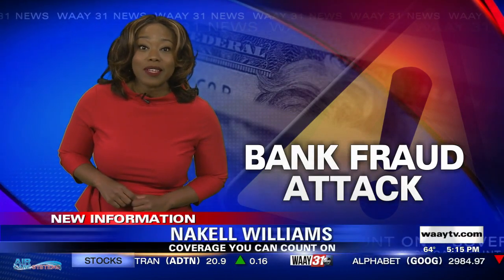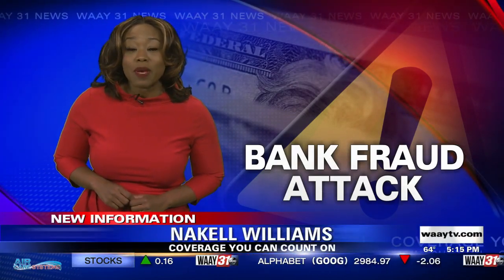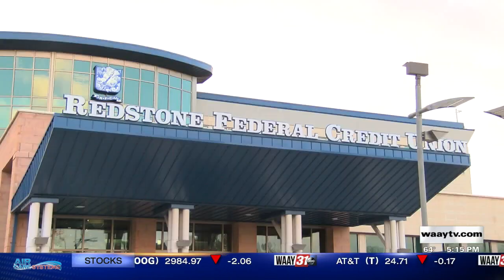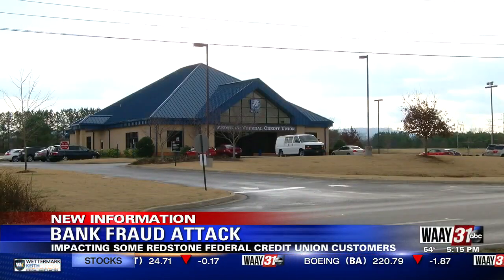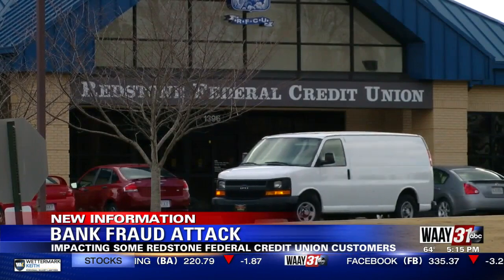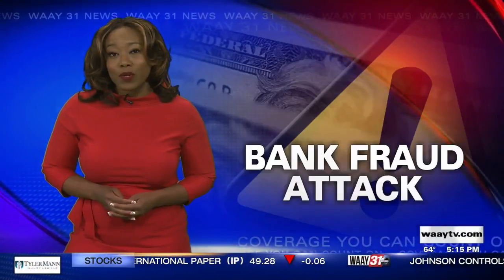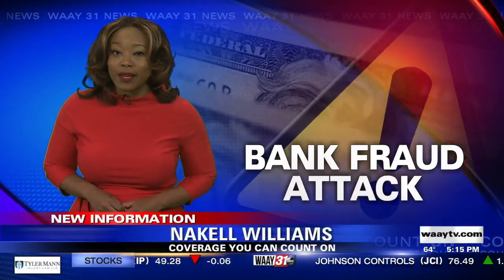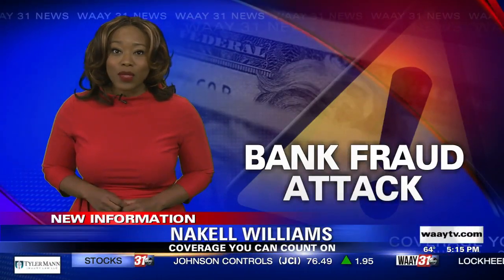Bank Fraud Attack